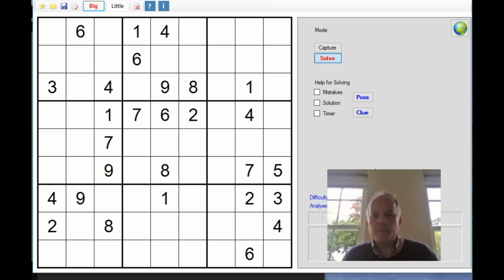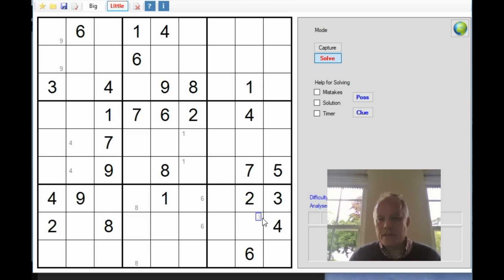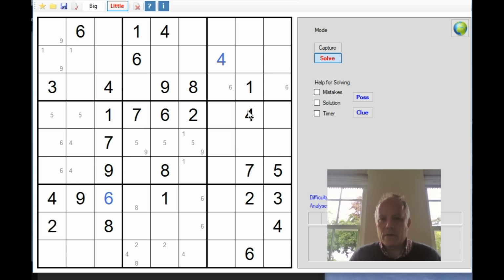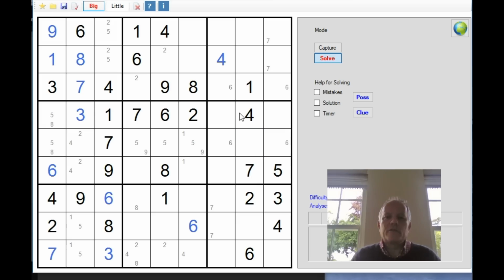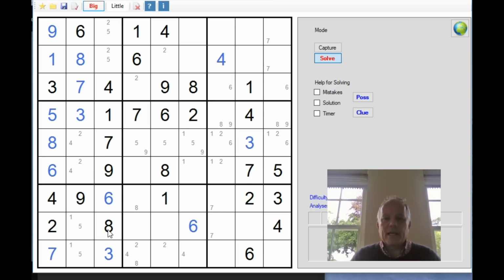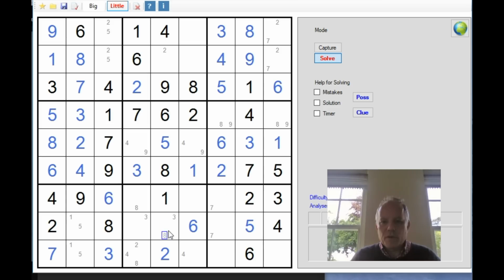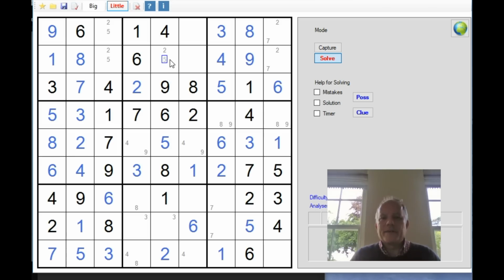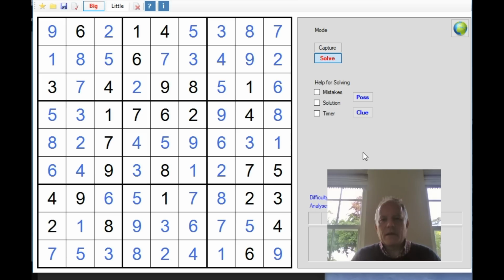Why that cell? Because The Computer Says So!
Josh Carson sent in this tough puzzle - but how did his application pick one particular cell to focus on?

▶FOLLOW US◀ Twitter

▶SOFTWARE◀ We mainly use some specialist software we are developing, but sometimes we use Duncan's Sudoku Solver, which is available

▶ABOUT US◀ Hi! We're Simon Anthony and Mark Goodliffe, two of the UK's most enthusiastic puzzle solvers. We have both represented the UK at the World Sudoku Championships and the World Puzzle Championships. We're also "cryptic crossword" aficionados. Mark is the eleven-time winner of The Times championship and Simon is the former record holder for most consecutive correct solutions to The Listener crossword. We hope we can help your puzzle solving while also introducing you to some of the world's best puzzles. Simon and Mark